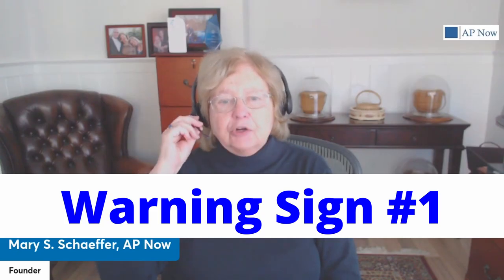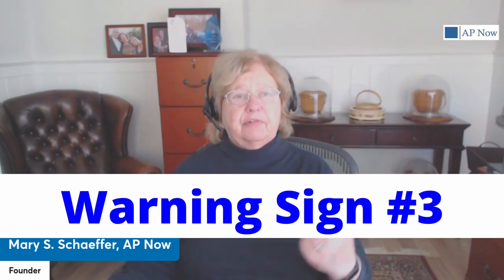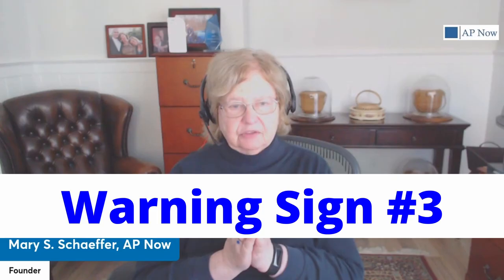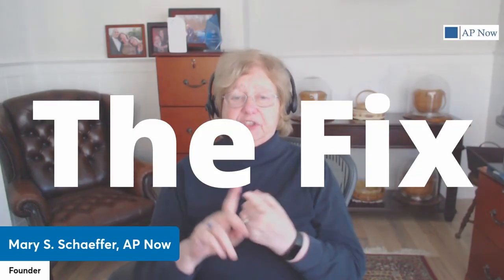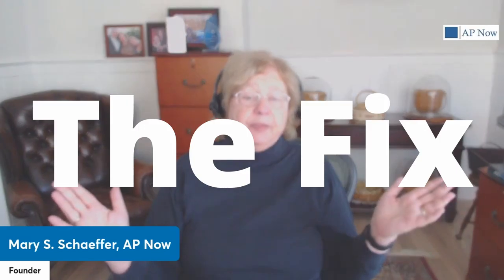Accounts Payable Danger Signals that You’re Not Using Best Practices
Imagine losing thousands of dollars simply because of a tiny, unnoticed error in your accounts payable. Sounds alarming, right? Yet, this happens more often than you'd think. Could your AP processes be silently draining your company's profits? Overlooking even the smallest of issues in your accounts payable function can lead to serious financial repercussions. This isn't just about efficiency—it's about safeguarding your organization from costly mistakes that could decimate theSt bottom line, risking not just profits, but potentially your career. Make sure you stick around when we address the one issue that few think of when considering negative impacts to the financial viability of the organization. And of course, we’ve got a fix for each of the danger signs.